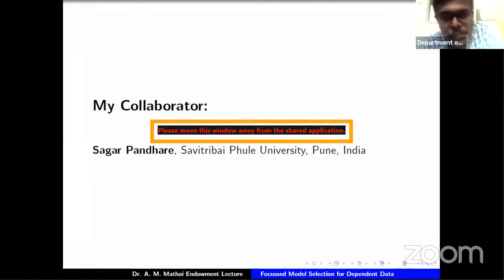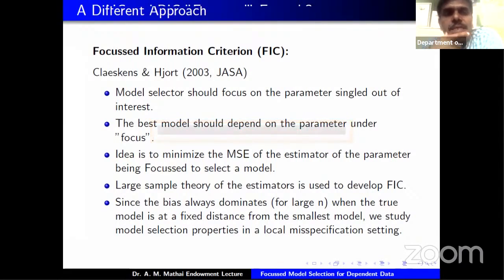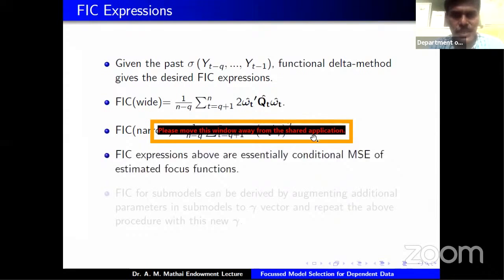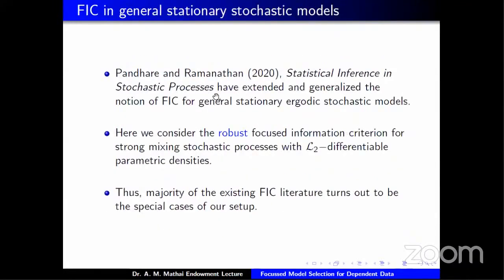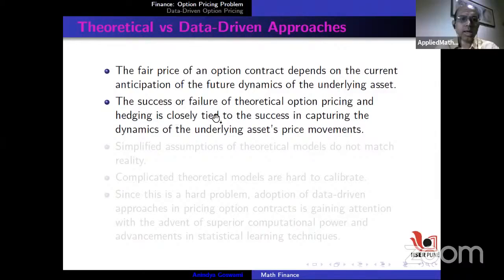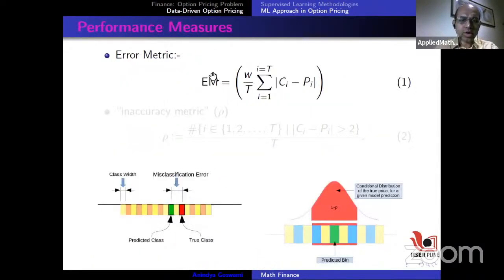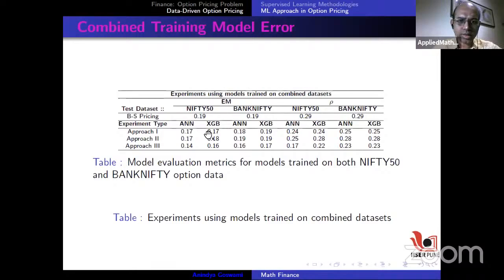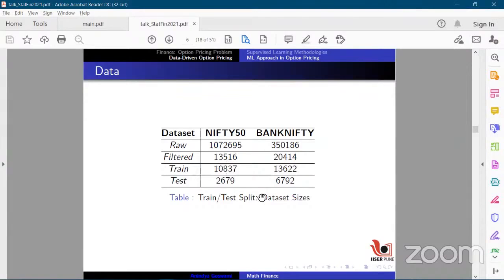StatFinWebinar2021-2.1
The First StatFin Webinar

Date: Friday 27th August 2021
Time: 6PM-8PM IST

Talk 1
Title: “All models are wrong, but some are useful”, Are we ‘focused’ while selecting this ‘useful’ model?
Speaker: T. V. Ramanathan

Talk 2
Title: Data-Driven Option Pricing using Single and Multi-Asset Supervised Learning
Speaker: Anindya Goswami